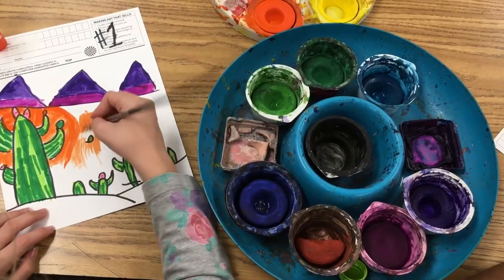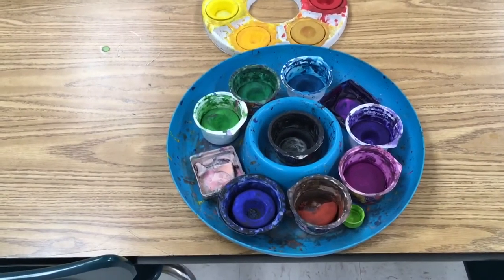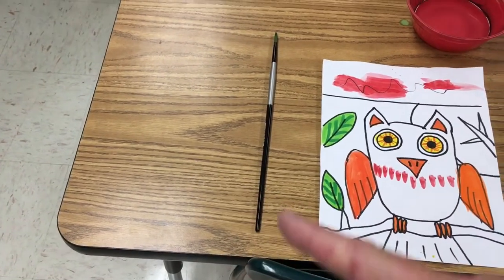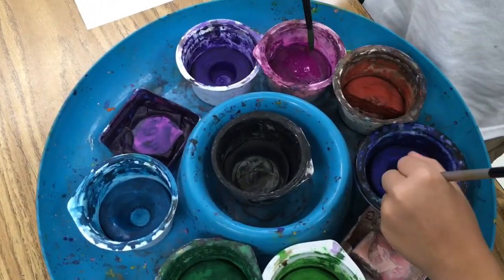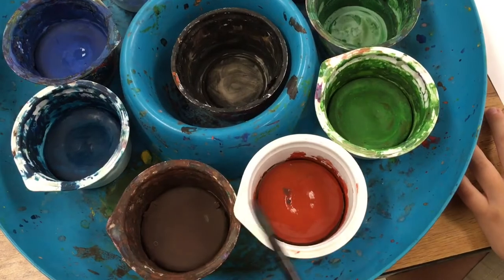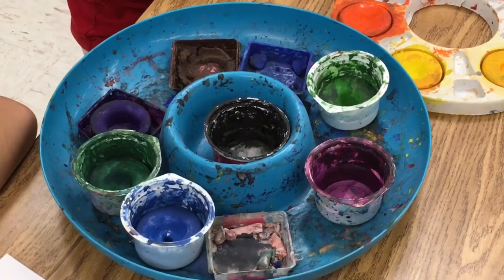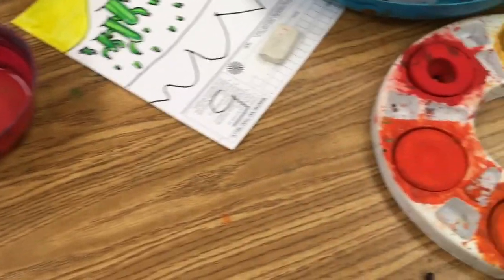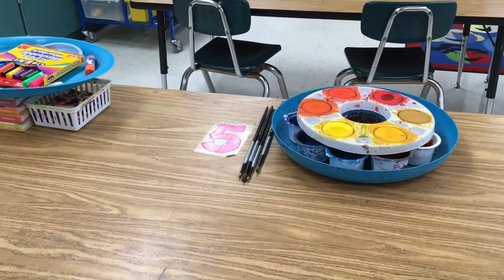How to use Tempera Cakes in the Art Room